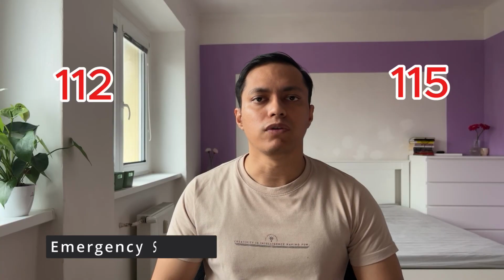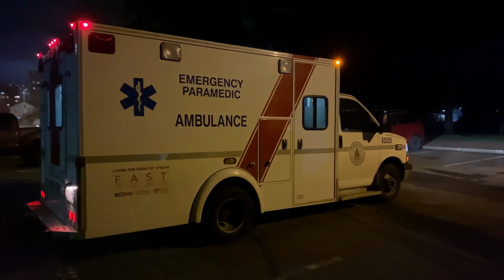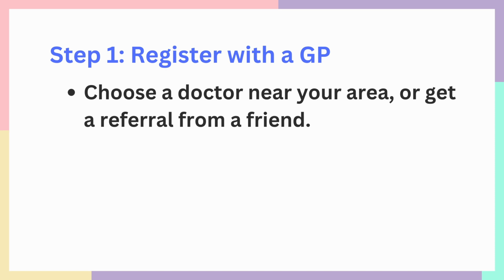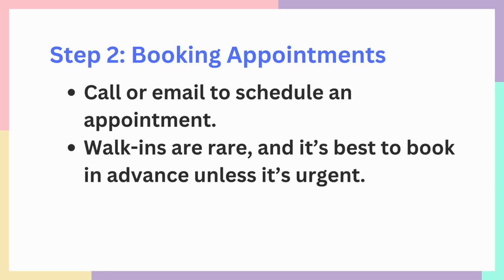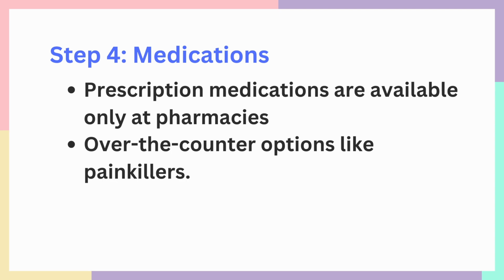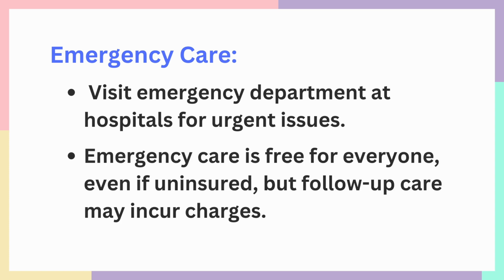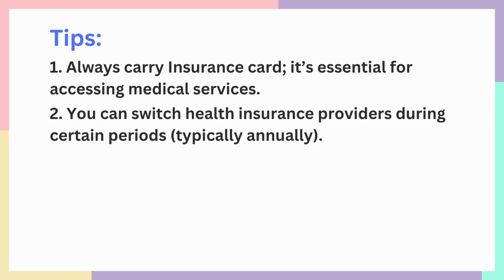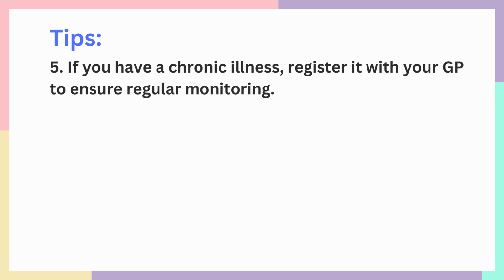Master Czech Healthcare: A Complete Guide for Expats & Travelers! 🇨🇿💡 | CZECH_IT_OUT_WITH_ANIKET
Discover everything you need to know about navigating the healthcare system in Czechia! 🇨🇿 Whether you’re an expat, a traveler, or planning to move, this video is your ultimate guide. We’ll break down the essentials—from registering with a GP, understanding referrals, and emergency care, to tips on saving time and money with private clinics. 💊🚑

In this video, you’ll learn:
🔹 How universal healthcare works in Czechia
🔹 Key terms like "praktický lékař" and "polyclinika"
🔹 Step-by-step guide to accessing medical services
🔹 What’s covered by public insurance and what isn’t
🔹 Insider tips to make your experience smoother

Stay informed and feel confident about your healthcare journey in Czechia! 😊